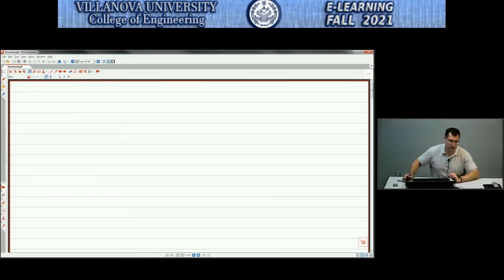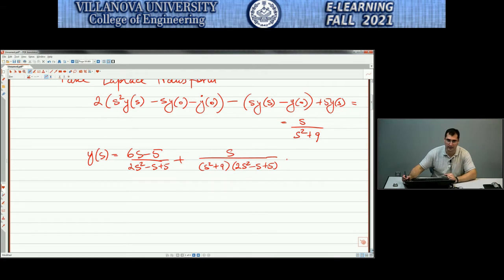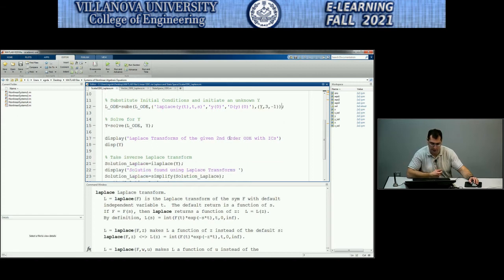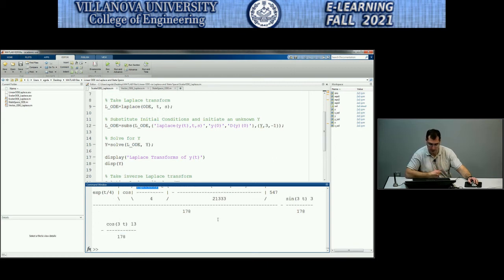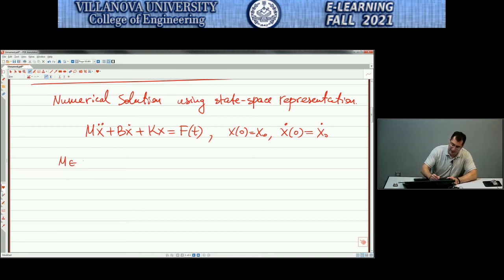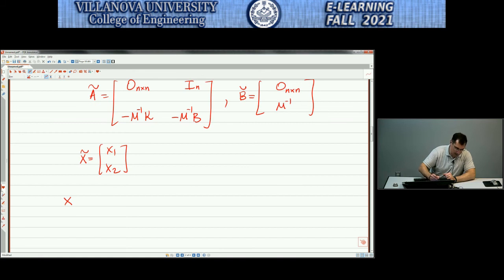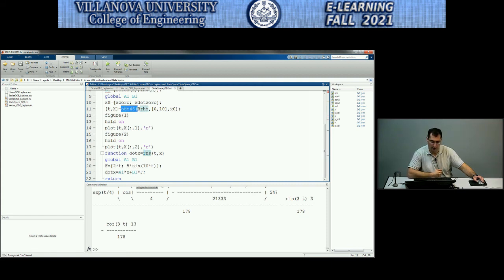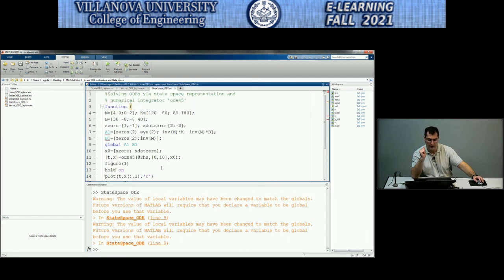Module 13 Solving Linear ODE via Laplace Tranforms and via State Space Representation (MATLAB)